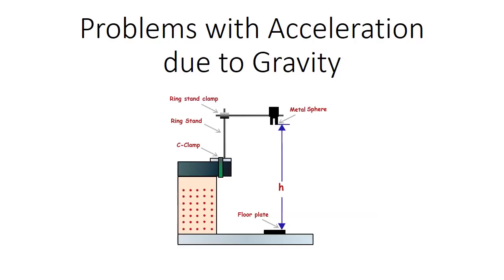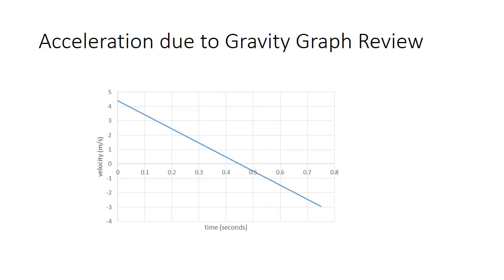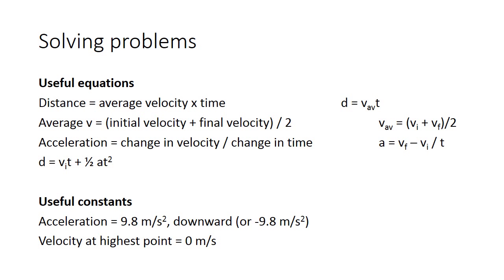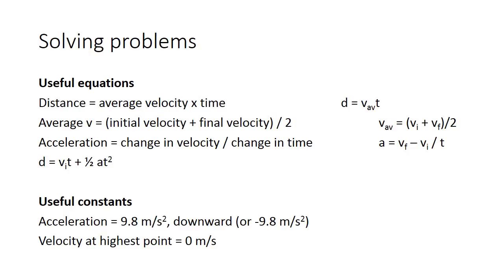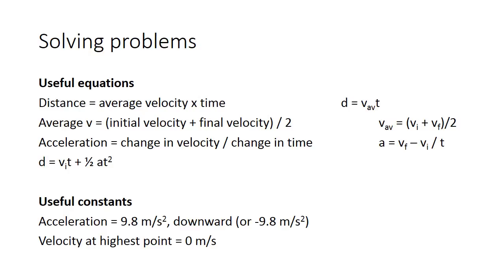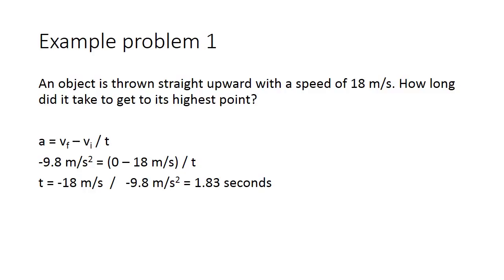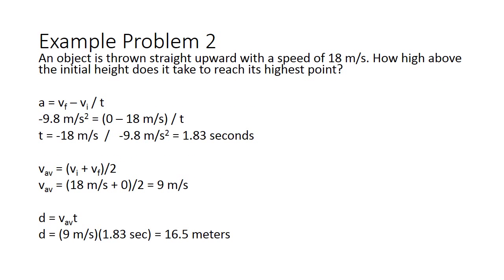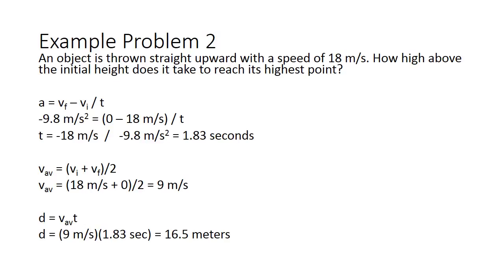Problems with Acceleration due to Gravity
Solving simple free-fall problems. You can do it!